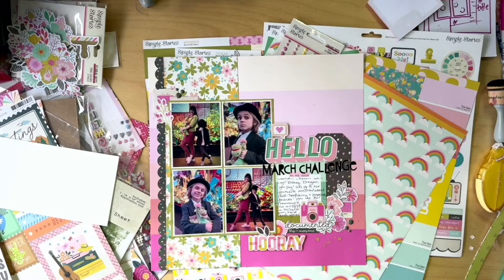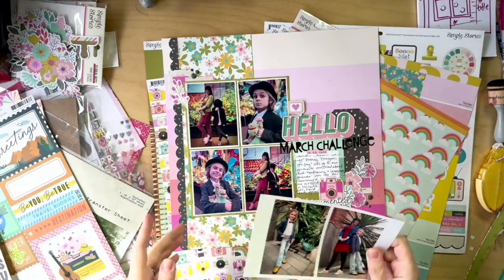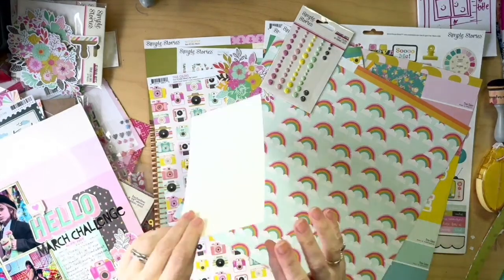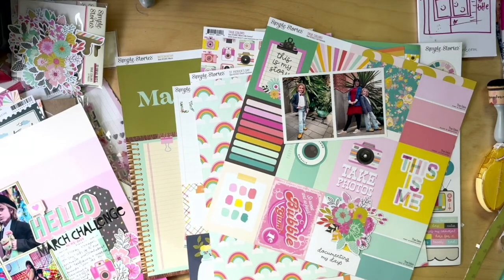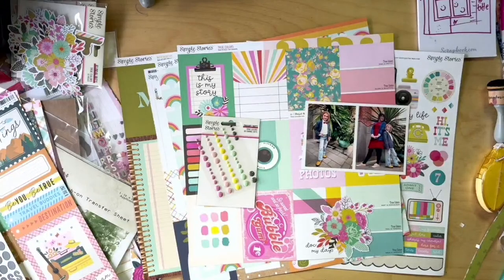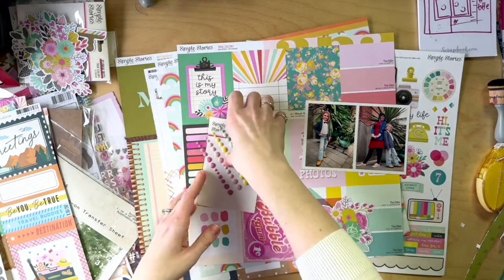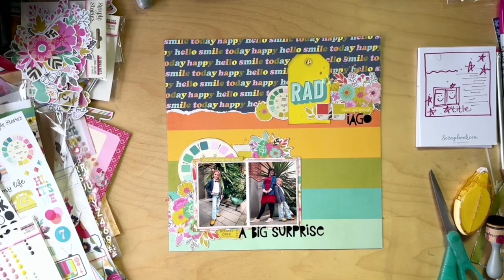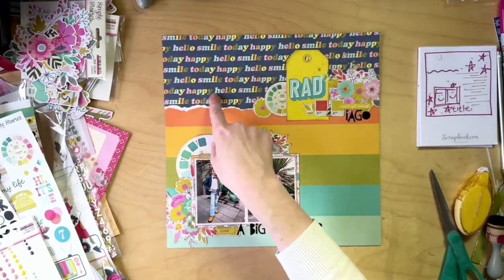LIVE: Scrapbooking two photos and reversing the diagonal! March 2024 Best of Both Worlds Kit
Happy Monday!  Let's scrapbook!

I use one kit of supplies for all the live videos in a month, and I scrapbook live twice a week: Mondays at 1:30pm and Fridays at 10am, UK time.

About the Best of Both Worlds Scrapbooking Kit:
Best of Both Worlds is not a subscription kit, but rather a kit assembled for each month that you gives you the freedom to order it through an affiliate link, use the shopping list to shop locally if you are lucky enough to have a local scrapbook store (please support them if you do!), or to shop your stash for similar items and make your own kit.

You're not tied into any subscription.  You don't have to buy anything you know you won't use or duplicate anything you already own.  You can add more of something you love and want to use for a bigger project.  You can jump in and out as your time and budget suits.  But all the while, there is the ease of a kit curated for you and accompanying videos to spark ideas for how you might put those supplies together.  You can scrap along and make very similar pages or you can go totally on your own track. Everyone is welcome around here! (Well everyone except meanies.  Kindness always.)

For disclosure and clarity: I choose all the items that go into the kit and I pay for my kit each month.  Nothing here is sponsored and I don't accept payment to put something specific into a kit.  And of course, this isn't just my hobby, it's my job, and that means any time I scrapbook on the internet it's considered advertising and I need to make sure you know that.